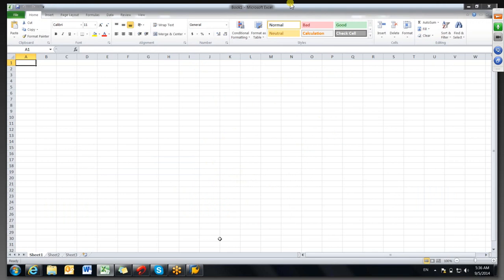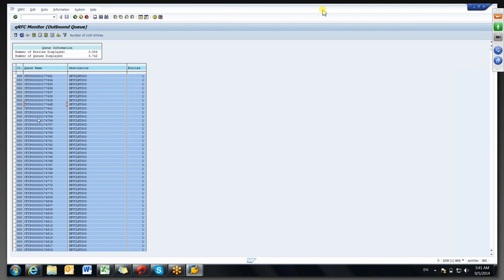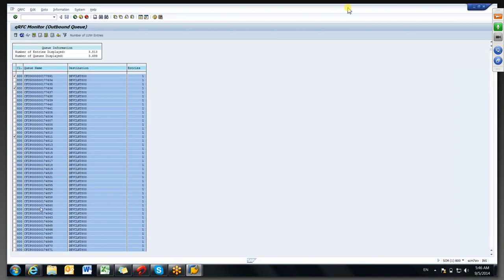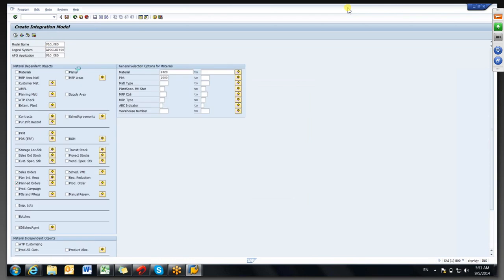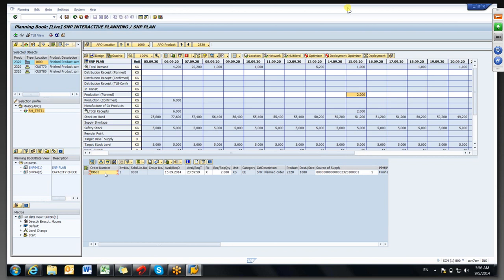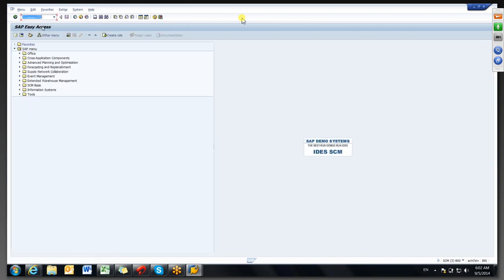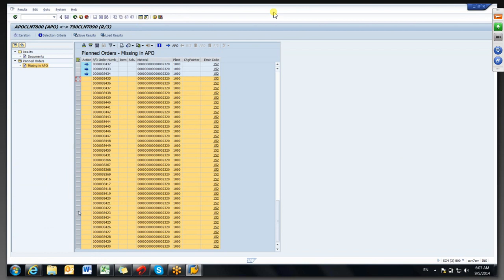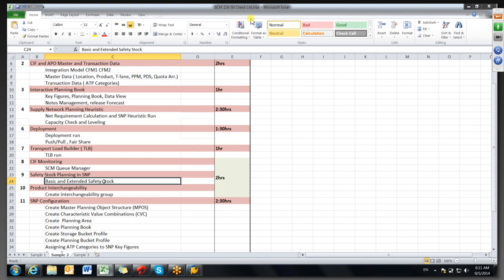SAP SNP 12 TUELVE CLASS 2014 9 4 19 4 34